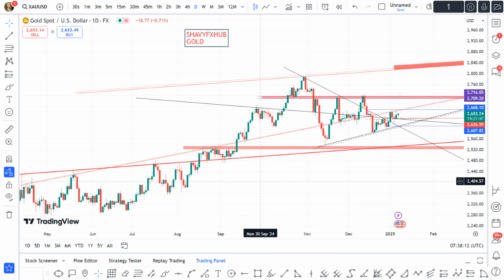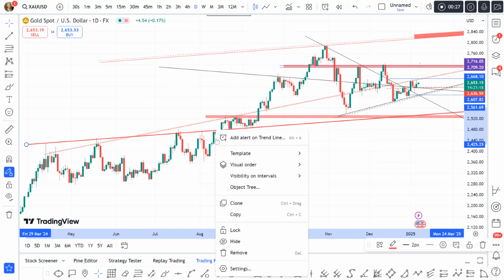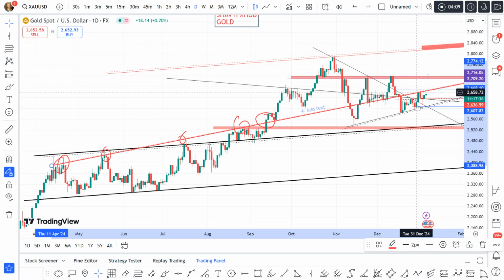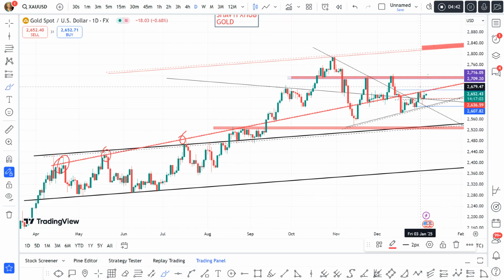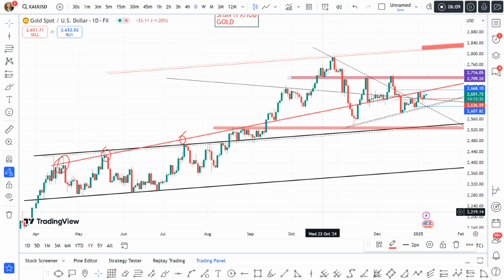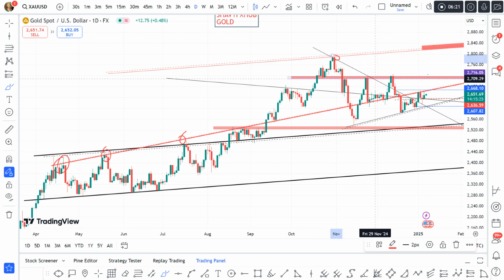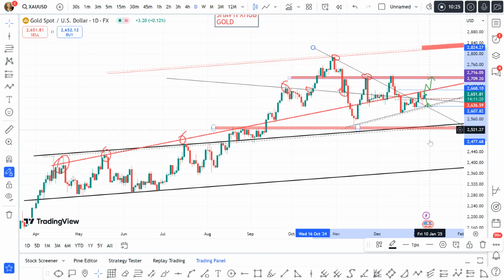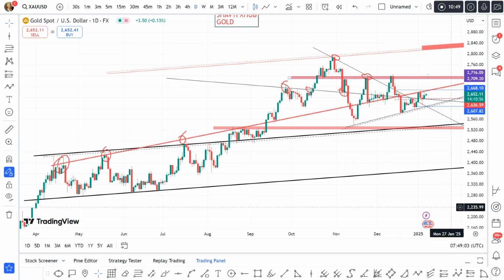GOLD DAILY CHART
GOLD on daily chart is in a tight place with a potential downswing on negative fundamental today, am bullish and cautious of bullish further upswing considering price rejecting 2664 twice.
gold buyers are skeptic on bullish bet until we print a new break of structure above 2665 supply roof.
the july 2024 bullish channel break out is a nice place to wait for gold buying if you want to buy gold bars.
UNITED STATE ECONOMIC DATA PRINT IS STRONG TODAY.
(1)ADP Non-Farm Employment Change
(2)Unemployment Claims
(3) by 8pm FOMC (federal Open Market Committee );Meeting Minutes..fomc will bring volatility in the market.